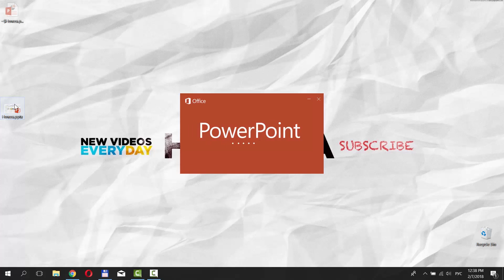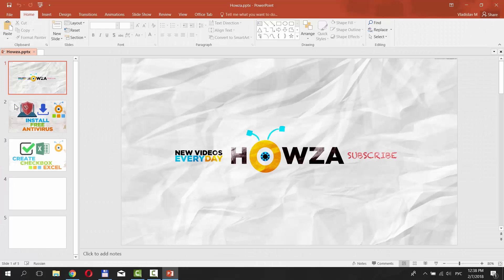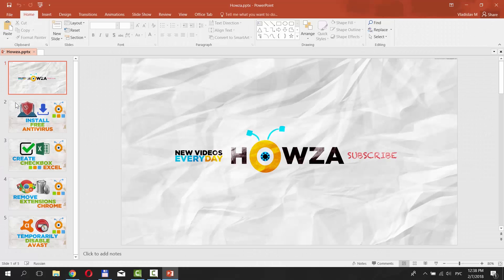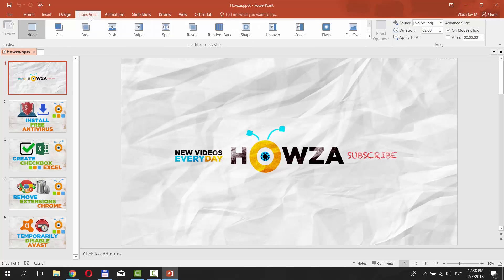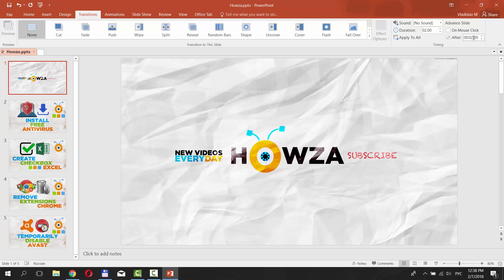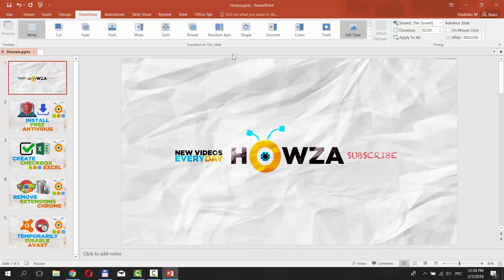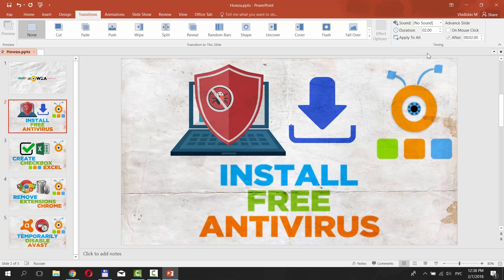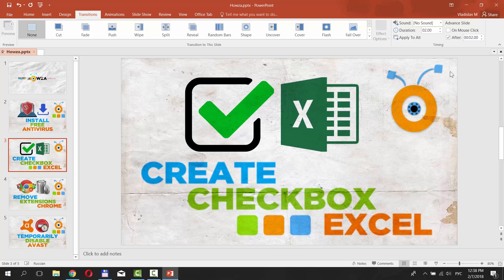How to Make Slides Advance Automatically in PowerPoint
In today's lesson, we will teach you How to make slides advance automatically in PowerPoint
Open the PowerPoint. select the first slide and click on the "Transitions" tab. Find the "Advance Slide" section and uncheck the "On mouse click" checkbox. Put a tic in the "After" checkbox and set the time in the input box. If all files are to be advanced in equal periods of time click the "Apply to all " tool button. You can also set the individual time for each slide by changing the "After" time preset for each of them. Click on the "Slide Show" tab and press the "From Beginning" tool button.